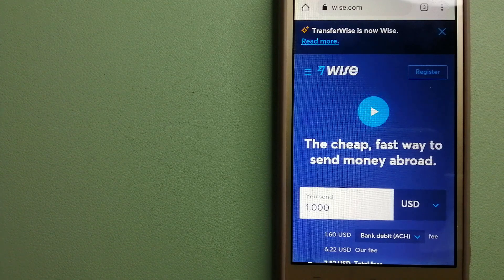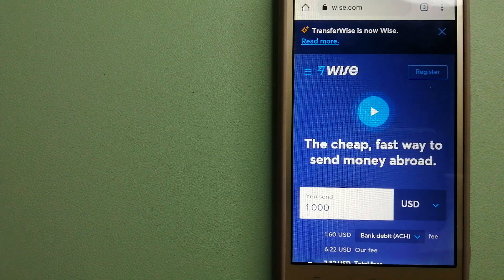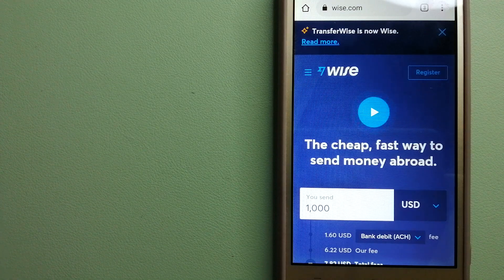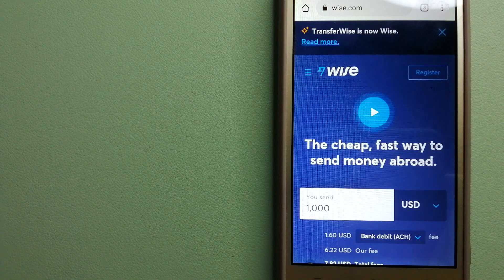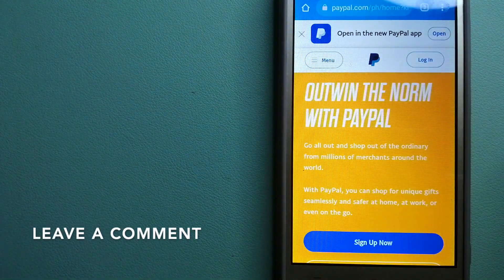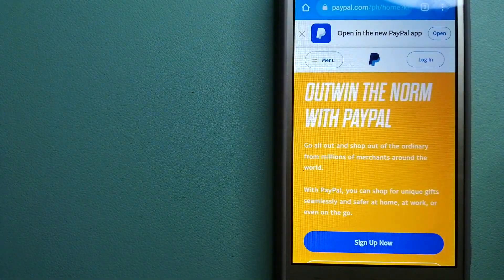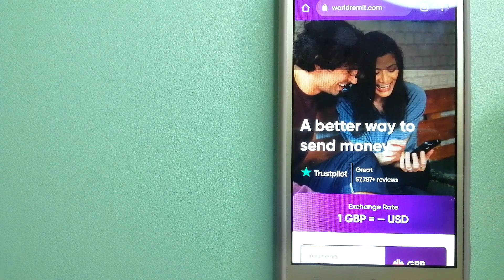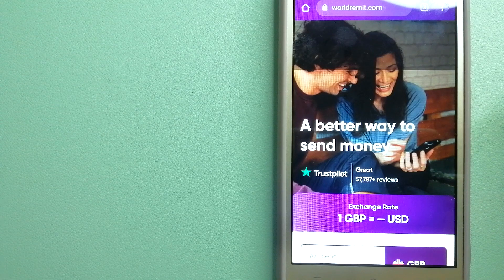🔴 How To Transfer Money Overseas From Taiwan to El Salvador🔴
El Salvador (/ɛl ˈsælvədɔːr/ (audio speaker iconlisten); Spanish: [el salβaˈðoɾ] (audio speaker iconlisten), meaning "The Saviour"), officially the Republic of El Salvador (Spanish: República de El Salvador), is a country in Central America. It is bordered on the northeast by Honduras, on the northwest by Guatemala, and on the south by the Pacific Ocean. El Salvador's capital and largest city is San Salvador. The country's population in 2021 is estimated to be 6.8 million.[4]